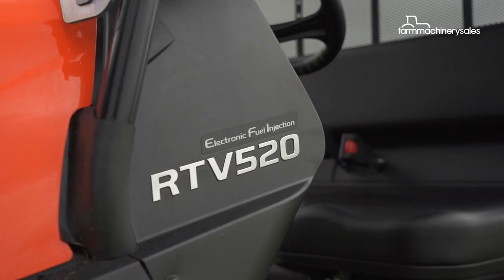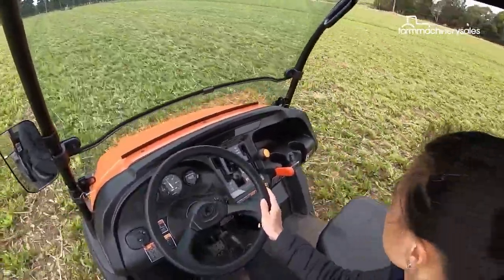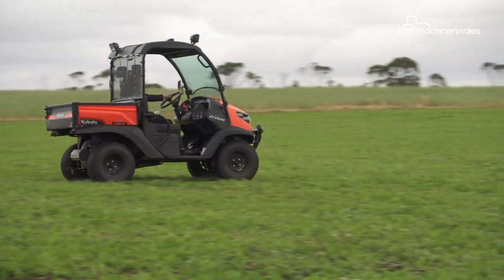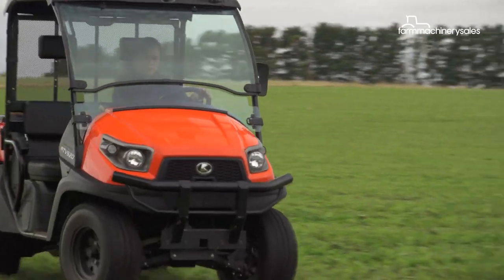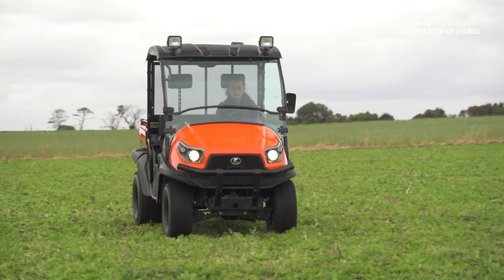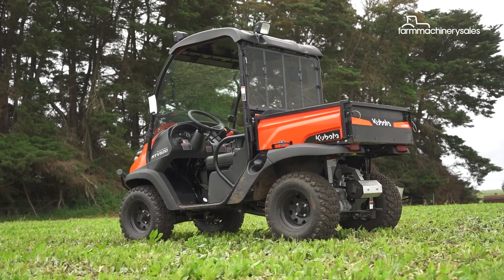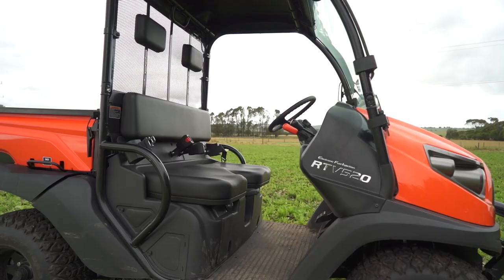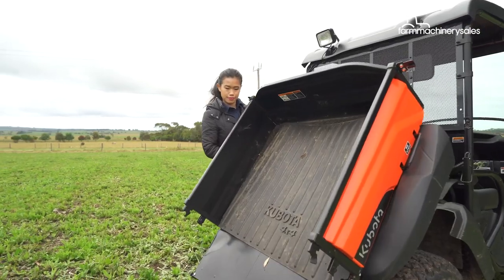Kubota RTV520 Review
Kubota's new RTV520 has been designed with simplicity and reliability in mind. It has a decent power output of 17.4hp allowing it to chug along at a decent pace and to carry a decent load in the tray.

Is it fast? Not quite, but with a top speed of about 40km/h, it's more than enough to get the job done around the farm.

Watch the video for our appraisal of the Kubota RTV520 side-by-side.